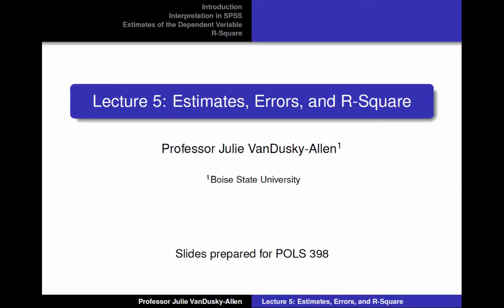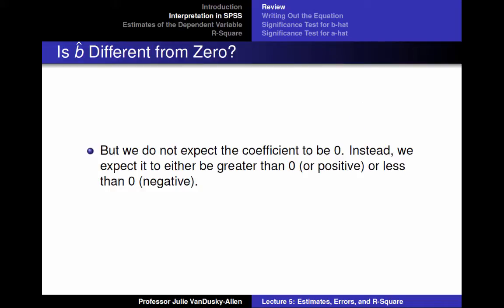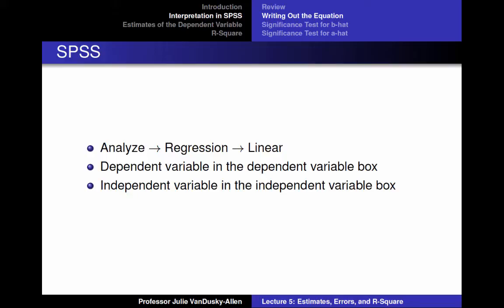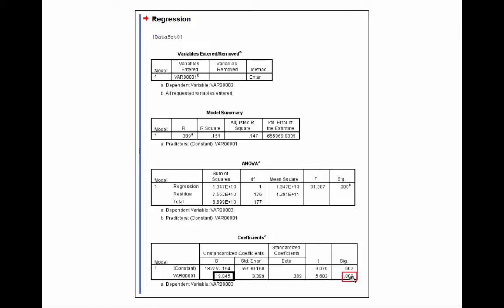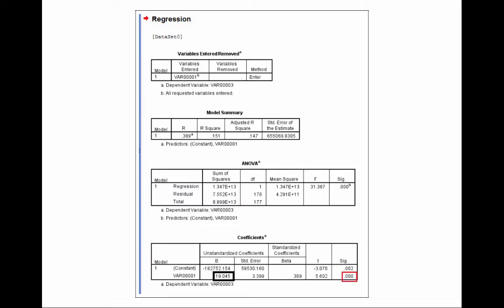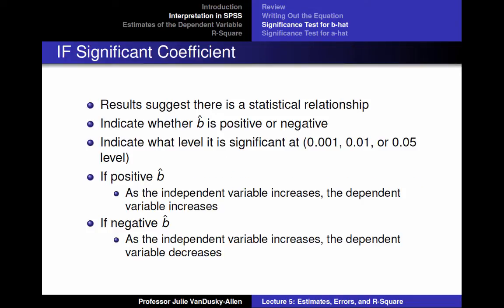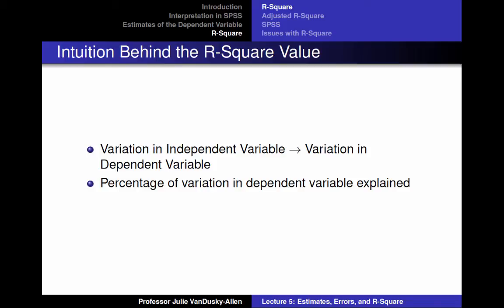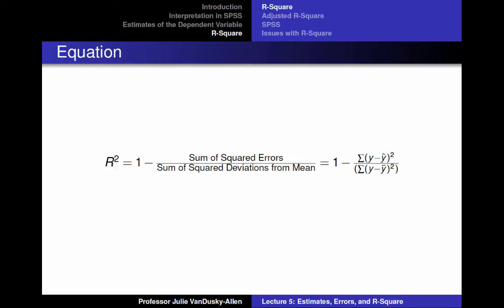Lecture 5: Estimates, Errors, and R-Square